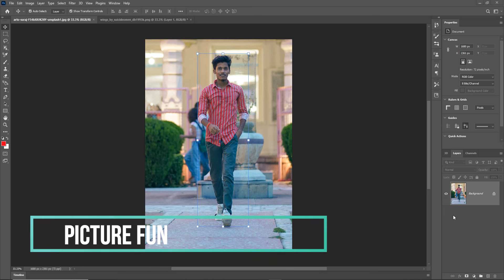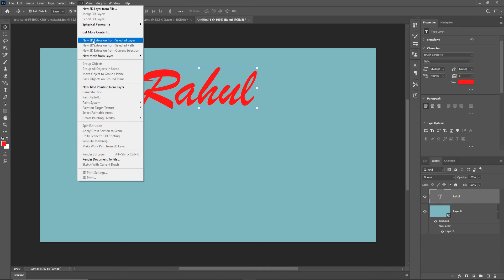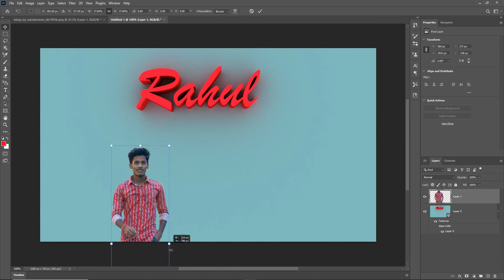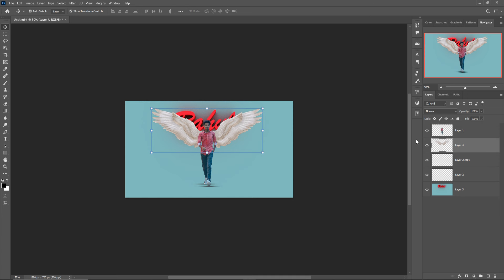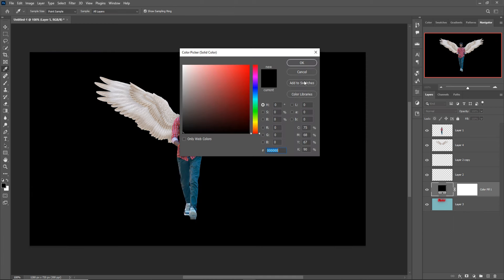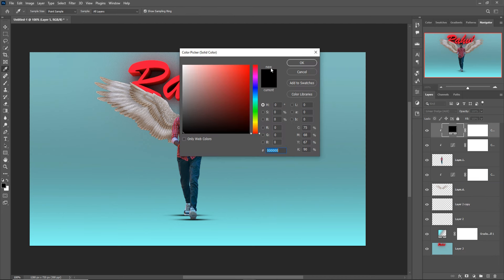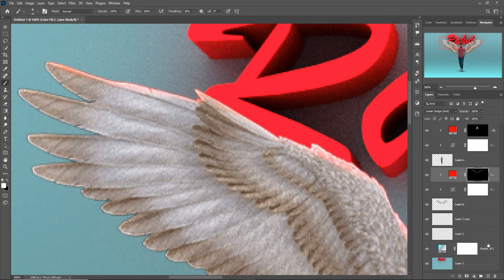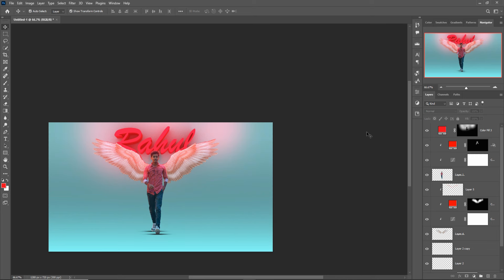Better Than Ai Photoshop Tutorial Social Viral Photo